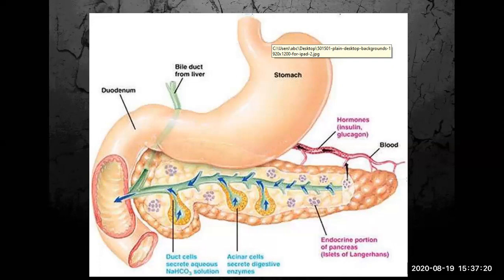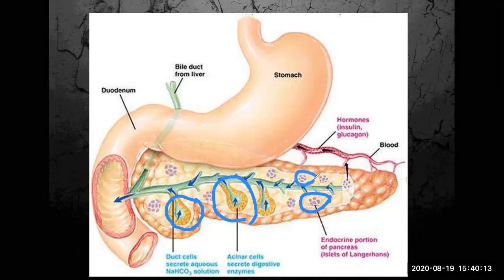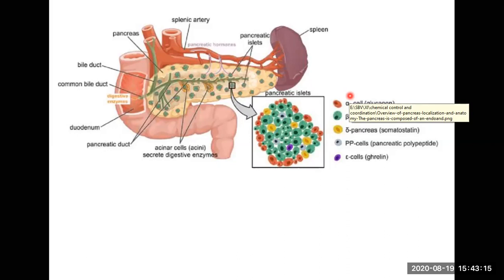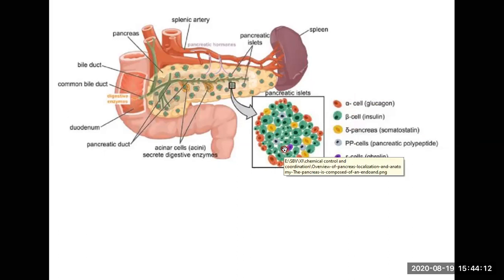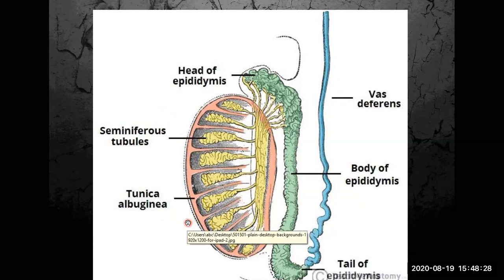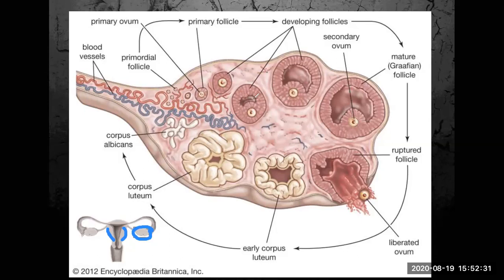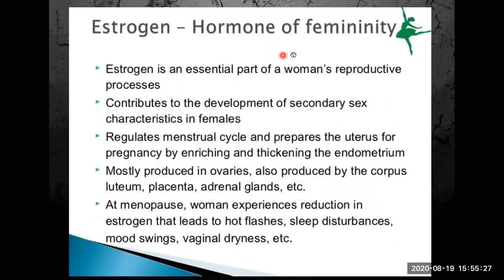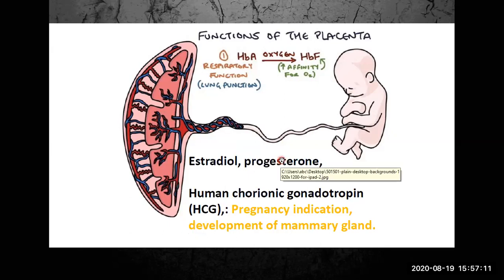11th ch 22 glands L 5